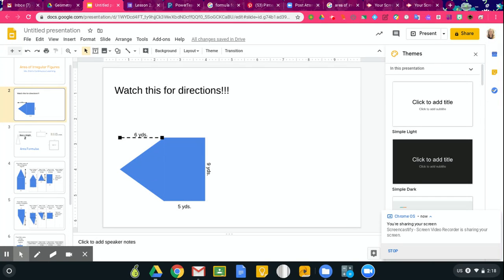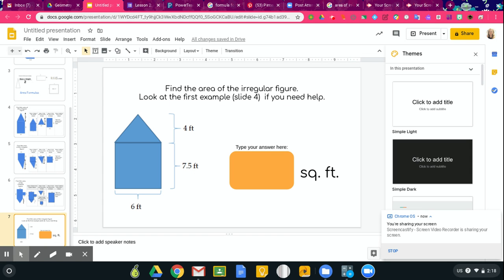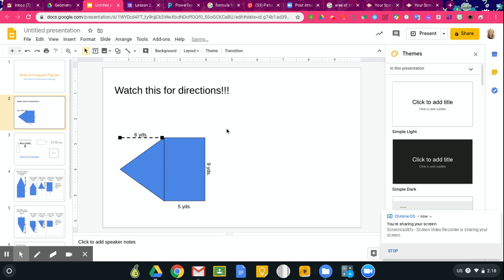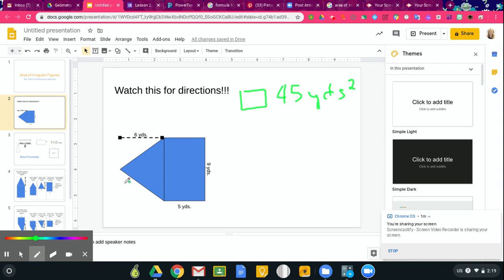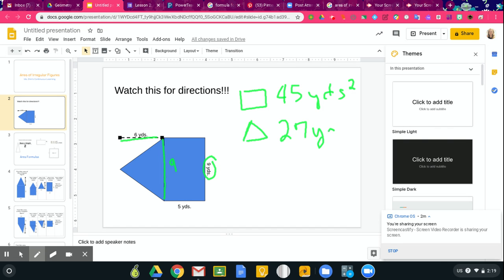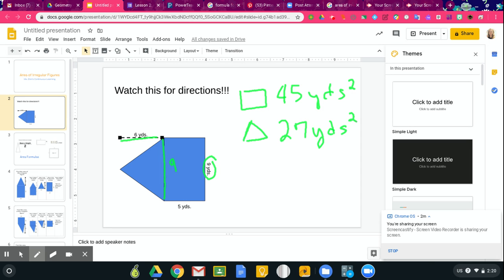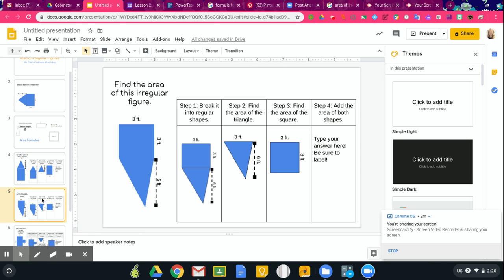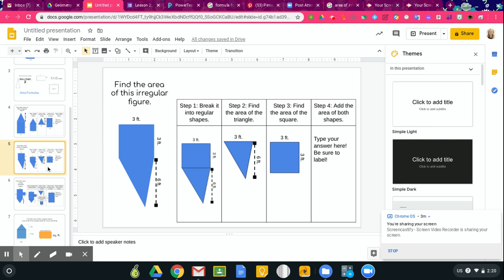Area of Irregular Figures Assignment Directions